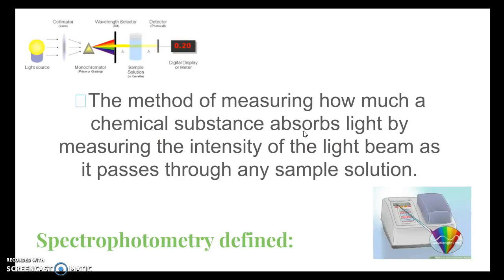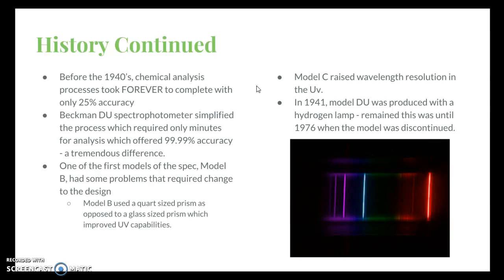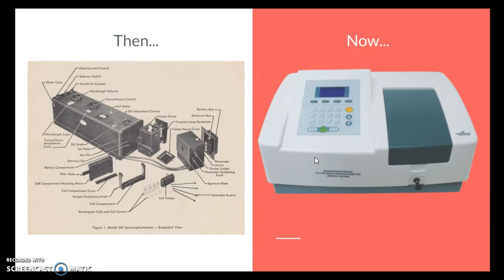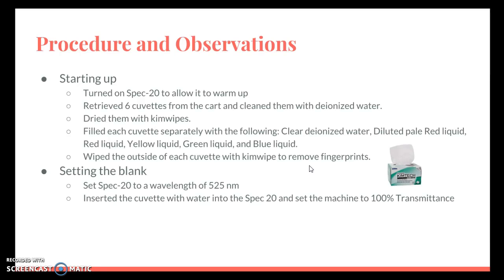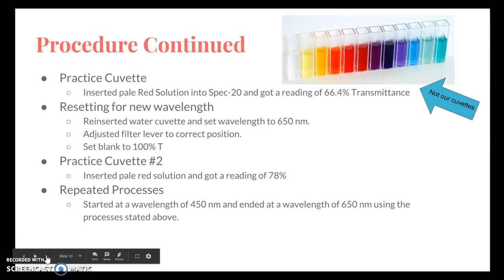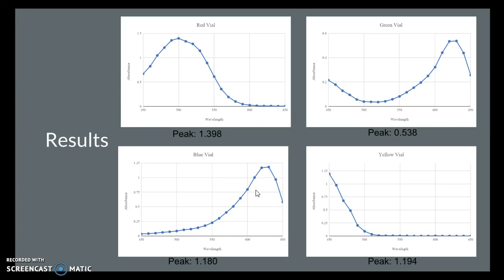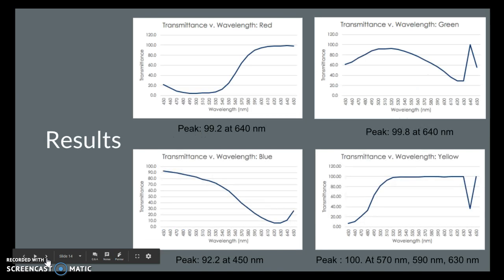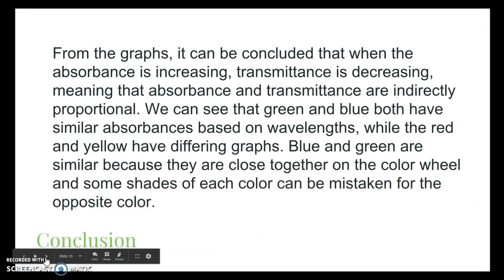Garrett Ellinger - Final Presentation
Presentation for CHM 112 with Ms. Runnels